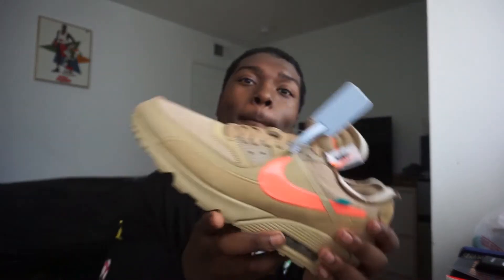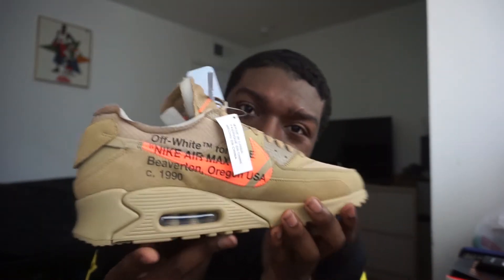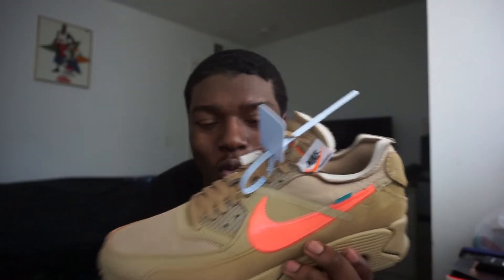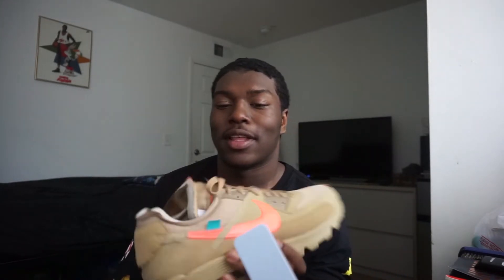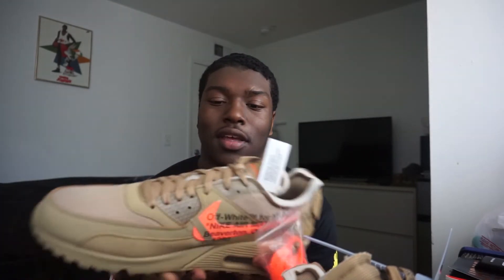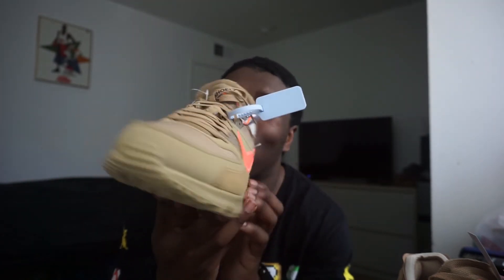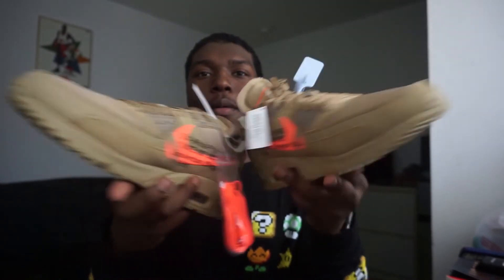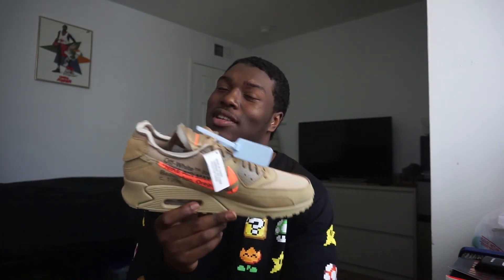OFF-WHITE AIR MAX 90 "DESERT ORE" UNBOXING AND REVIEW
Outro song is "Long Time" by Playboi Carti

mariowelch32